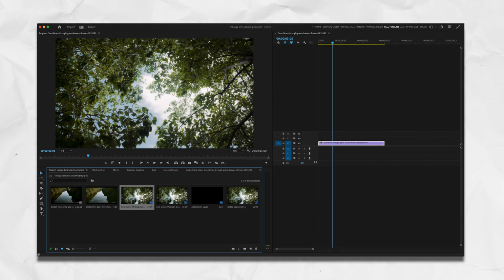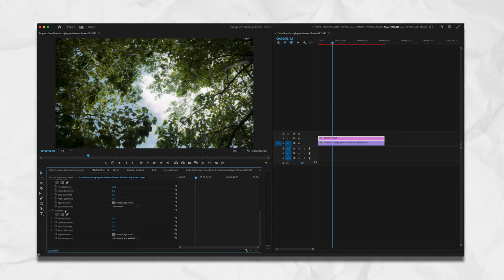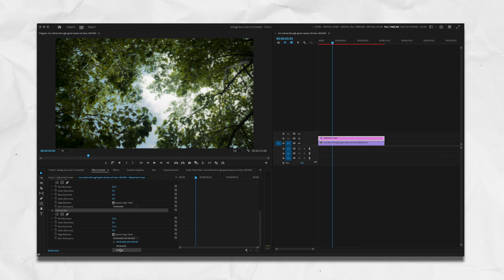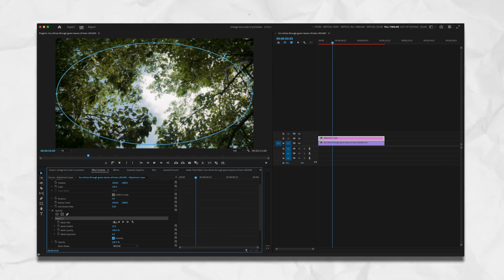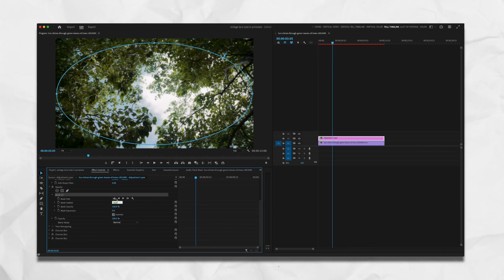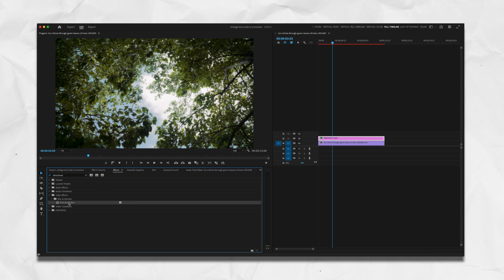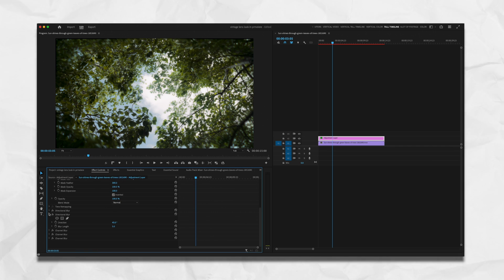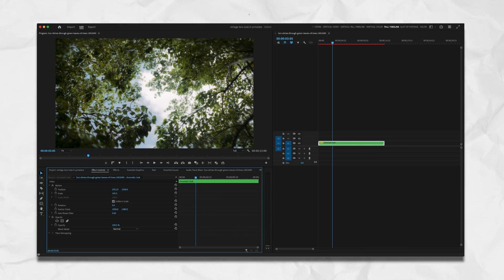Fake the Vintage Lens Look On Any Camera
I don't have any vintage lenses; I want them; I just don't have them. But since I don't own one, I figured out how to fake the look (more or less) in post-production and make the effect variable.

This way you can control multiple parameters like grain, blur, and chromatic aberration without sacrificing the sharpness and high fidelity of your current (non-vintage) lens! Let me know what you think of the look!

⏰◇⧎ TIME STAMPS ⧎◇⧎◇⧎◇⧎◇⧎◇⧎◇⧎◇⧎◇⧎◇⧎◇⧎◇⧎◇⧎◇⧎◇⧎◇⧎◇⧎◇⏰

00:00 - SETUP/INTRO
00:35 - ADDING EFFECT #1
02:05 - ADDING THE MASK
03:30 - ADDING EFFECT #2
04:25 - FINAL FRAMING & FORMATTING